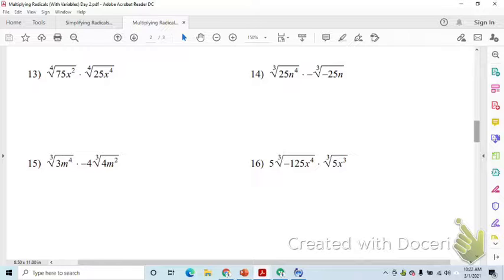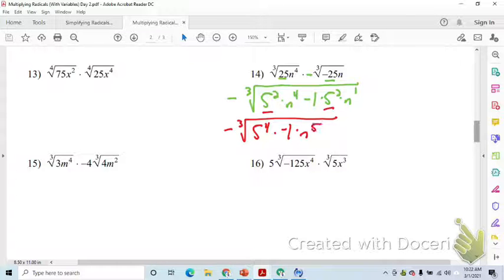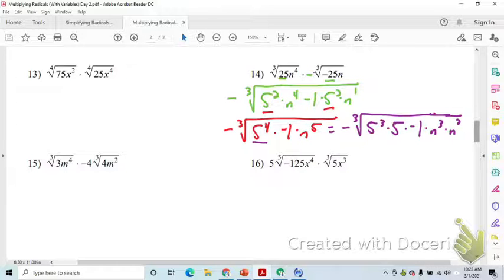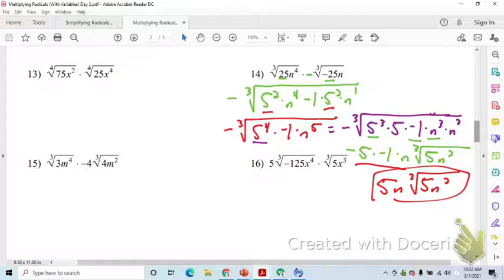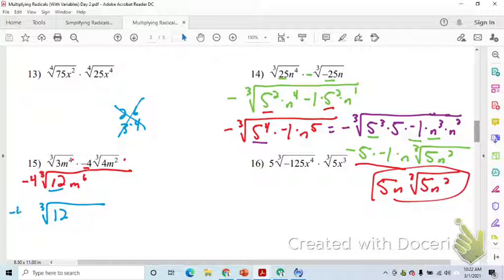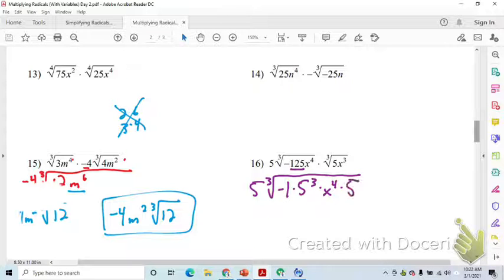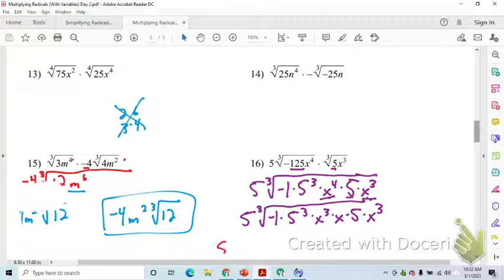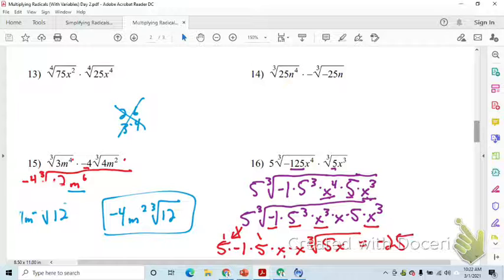Multiplying radicals day 2 with variables second video